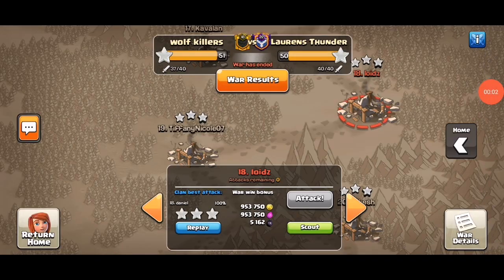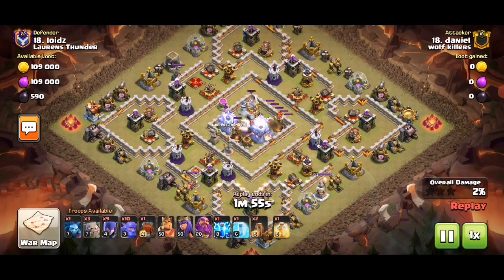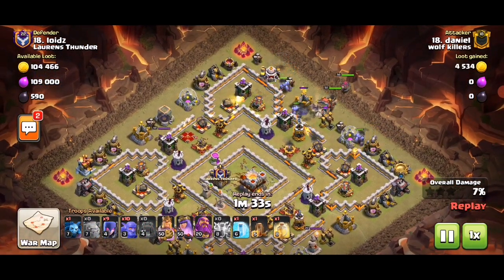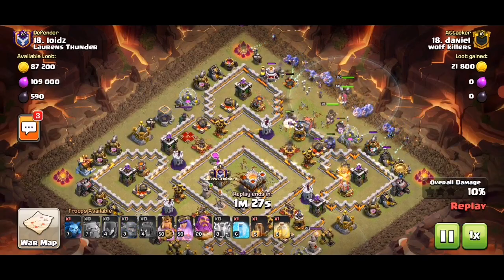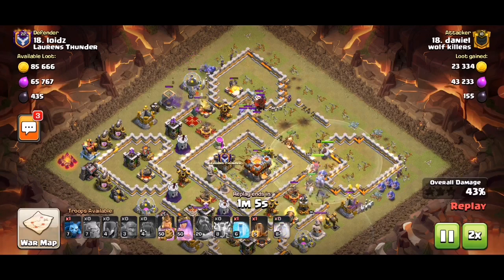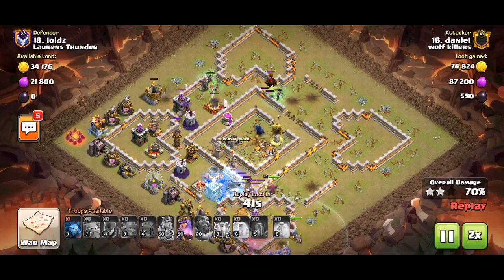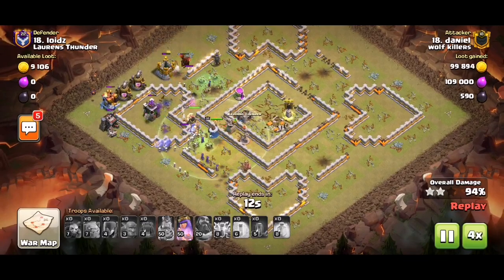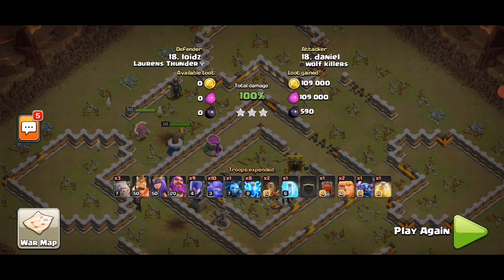Laurens Thunder #18 Th11 3 star, ZQ bowitch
ZQ Bowitch with Wall Wrecker